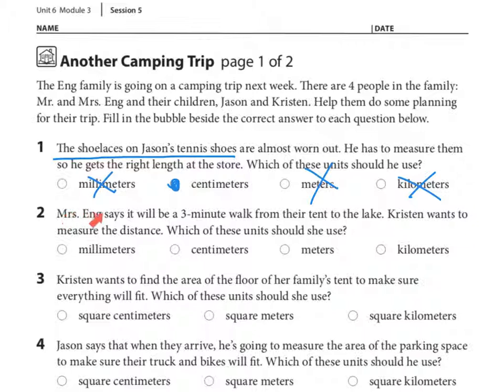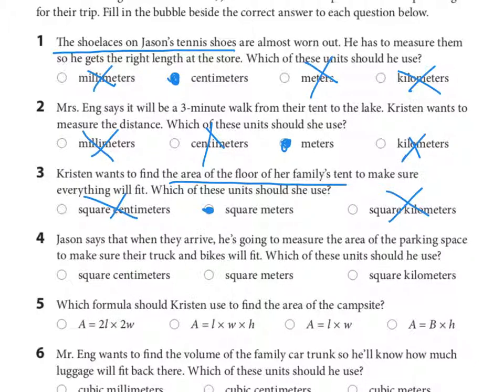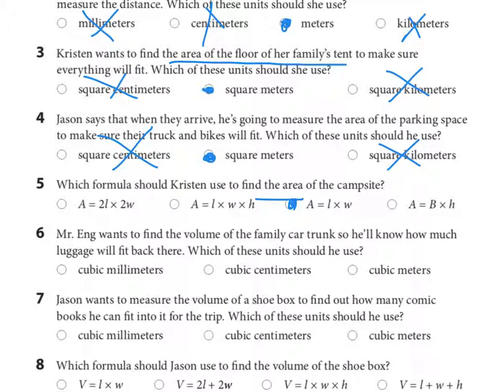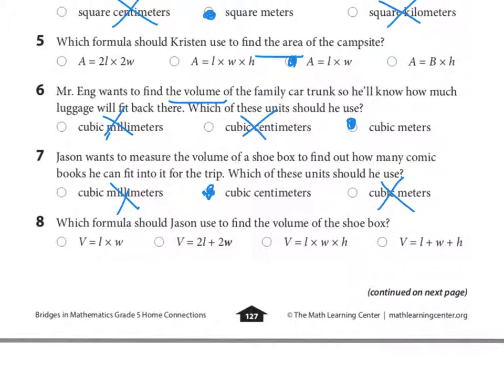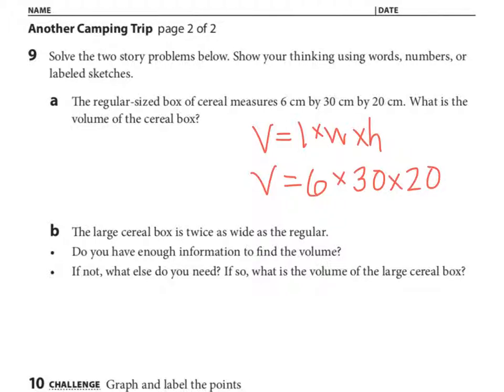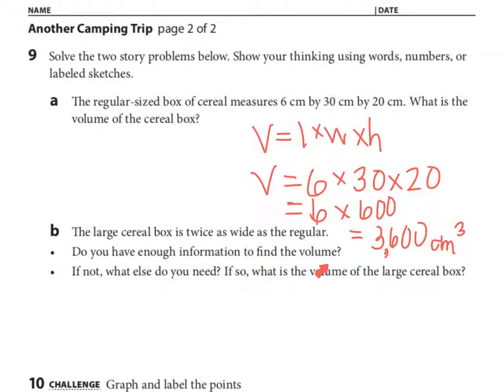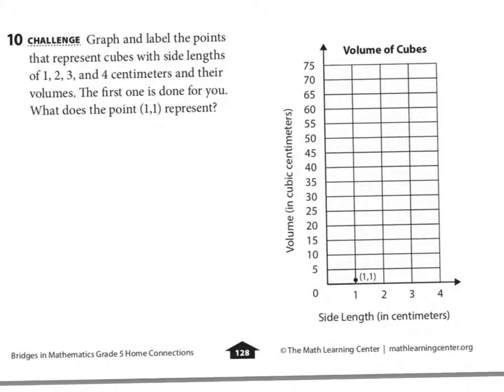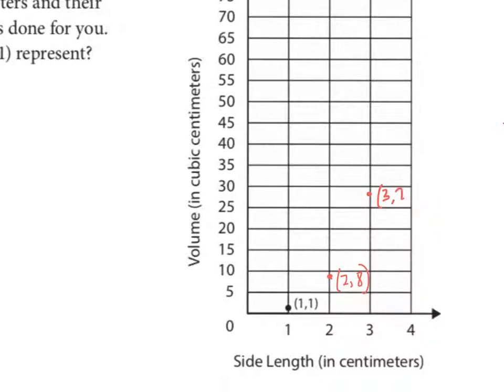Unit 6 Module 3 Session 5 Another Camping Trip